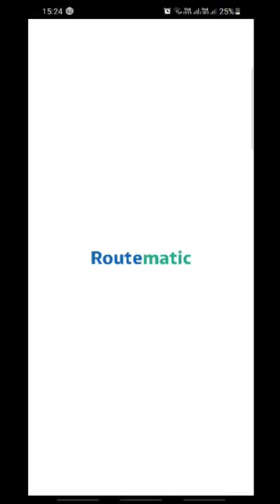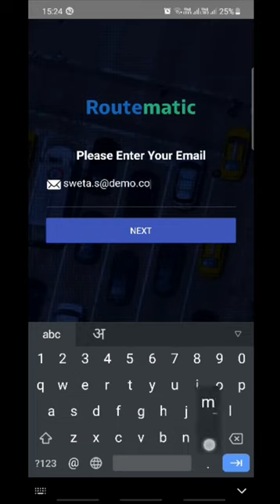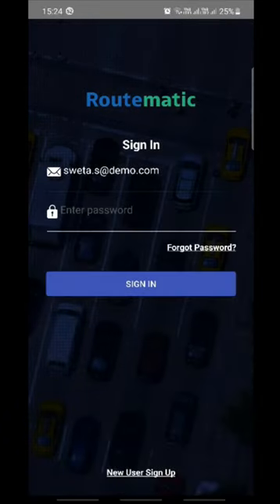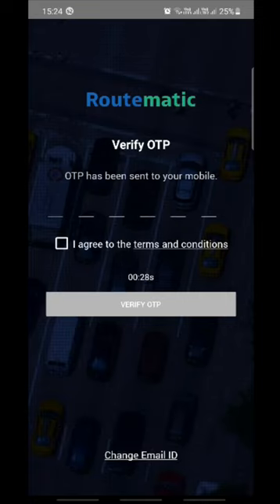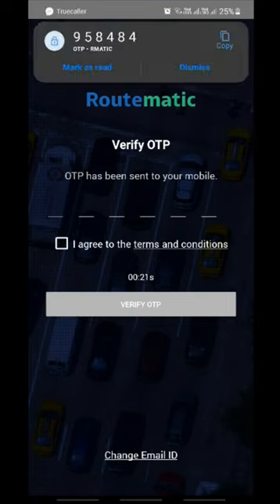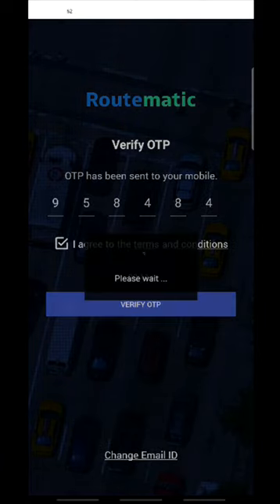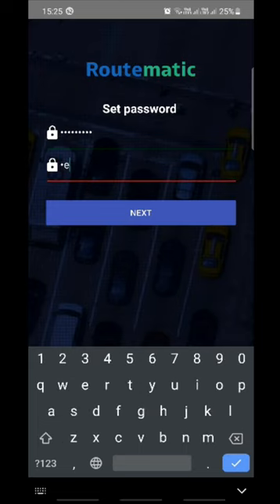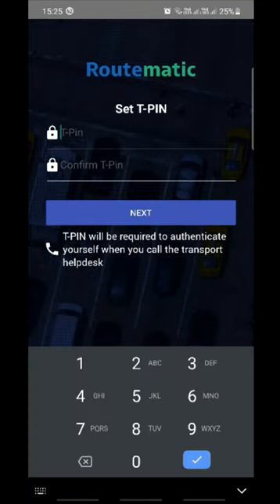Routematic Employee App - Registration Process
Follow the steps shown in the video to complete the Registration process of Routematic Application.

A transportation management system that offers corporate transport services & corporate fleet management that eases corporate commutation in India.